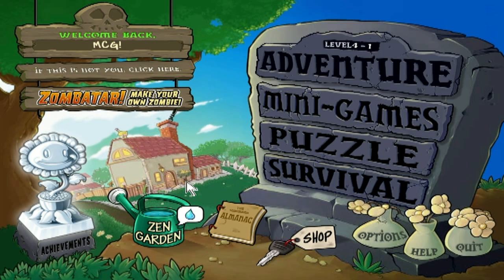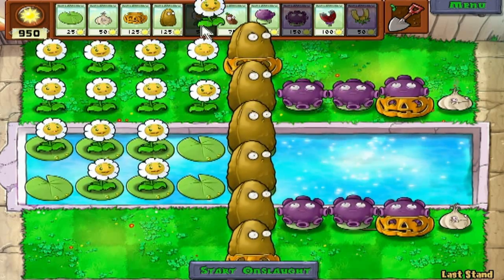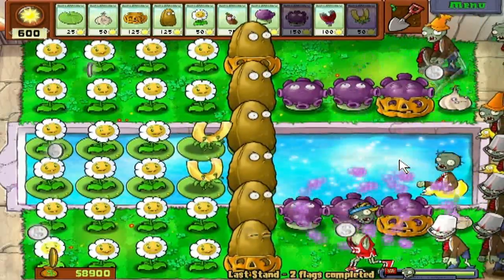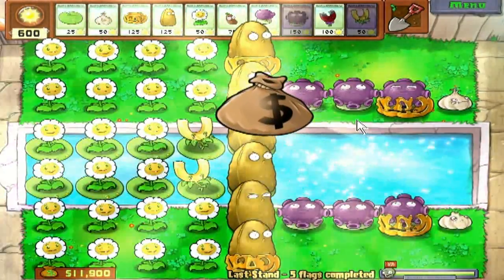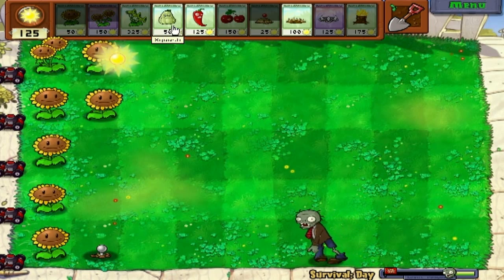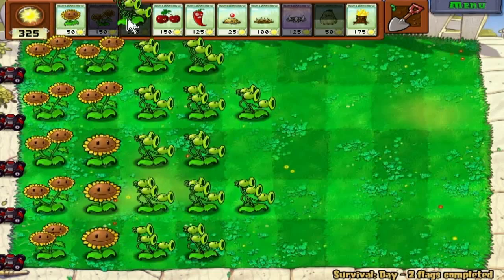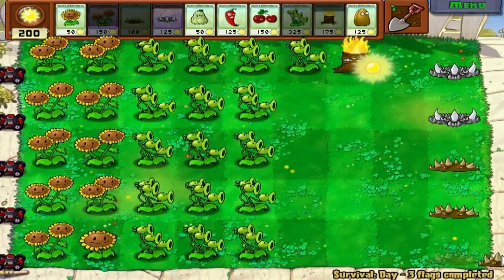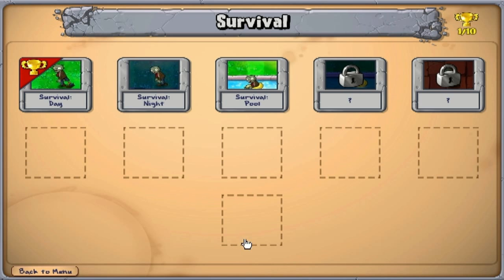Plants vs. Zombies - Episode 33: Surviving Valentine's Day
... and getting rich along the way!

This episode is dedicated in loving memory to my oldest cat, Cayla, who passed away on October 20th, 2011. She will be missed. A more detailed story about her is told in the episode.